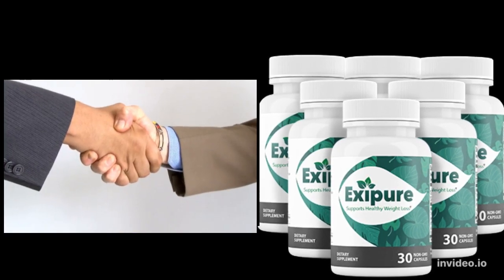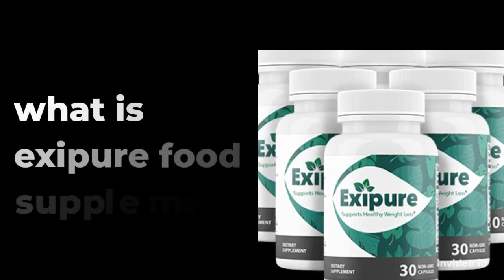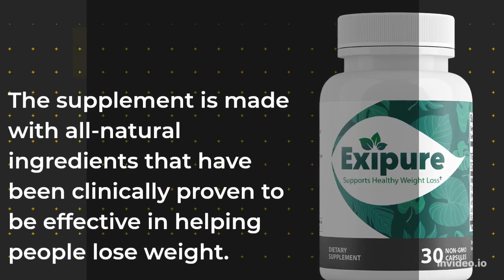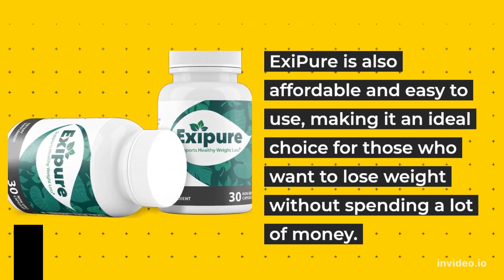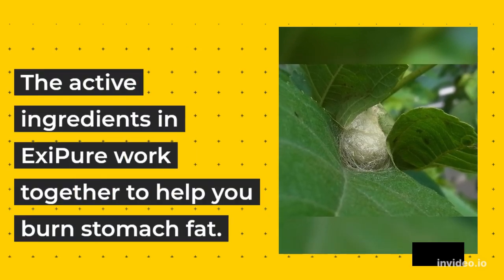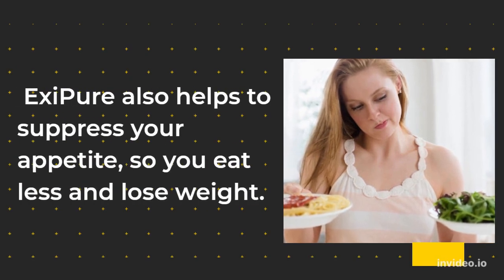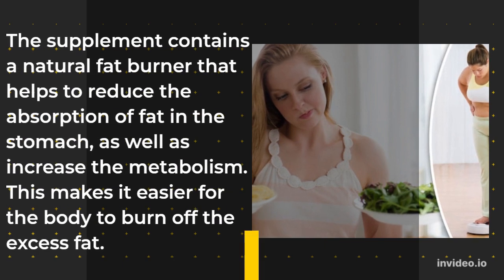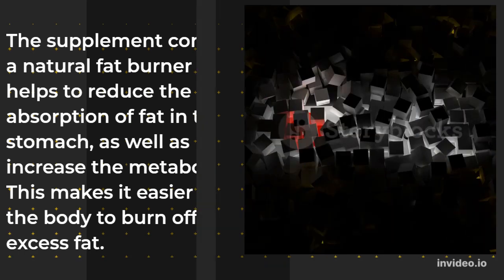EXIPURE Review: Is This The Secret To Making You Lose Weight Fast?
EXIPURE — Exipure Review ((WARNING!)) Exipure Weight Loss Supplement — Exipure Reviews
In this video I’ll talk about exipure weight loss supplement

Exipure Weight Loss - Exipure is a weight loss dietary supplement that helps in weight loss. People take exipure because they want to lose weight in a healthy way, so if you are thinking about a weight loss supplement, exipure is the right decision for you. Exipure is one of the latest formulas that can help you get rid of fat accumulation because it treats the real root cause of weight gain, the brown fat levels, which is the reason why people gain weight so fast. Exipure brings minerals and vitamins in its composition that promises to provide weight fast weight reduction. The exipure supplement is free of chemicals, there's only natural ingredients that are rich in antioxidants. Important thing to know about exipure is that it is only sold on the official website, only over there. Exipure weight loss supplement has eight potent ingredients that will boost your metabolism, such as: Perilla, Kudzu, Holy Basil, White Korean Ginseng, Amur Cork Bark, Propolis, Quercetin and Oleuropein. Exipure is an all natural formula Non-GMO, easy to swallow, no stimulants and Non habit forming.

Exipure Diet Pills: Exipure comes with 100% money back guarantee and has FDA approved and GMP certification. All the ingredients were tested and approved for consumption by the population. If you want to try exipure don’t forget to visit their official website right below in the description. Thanks for your attention!!